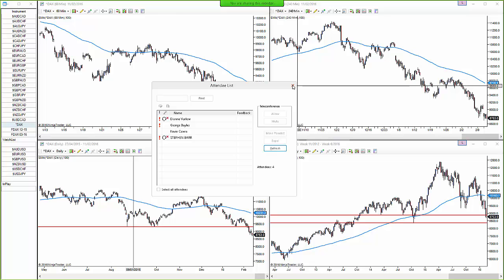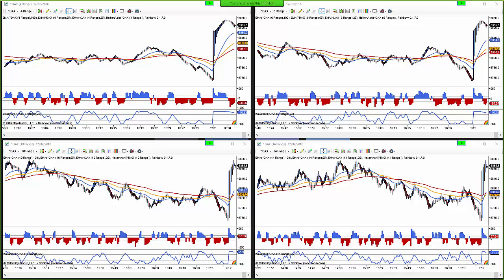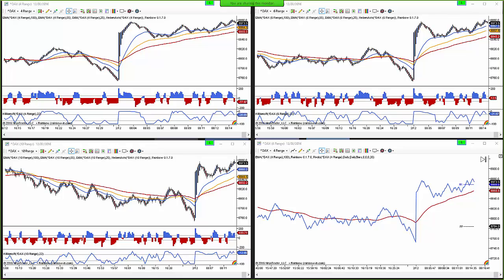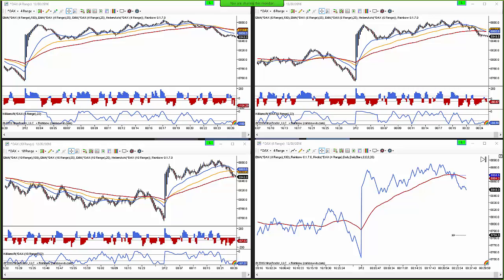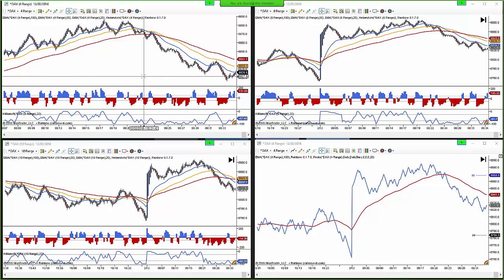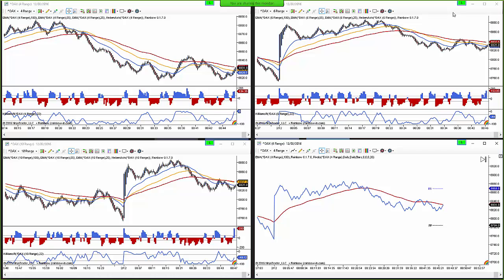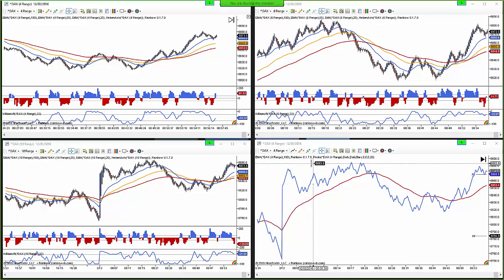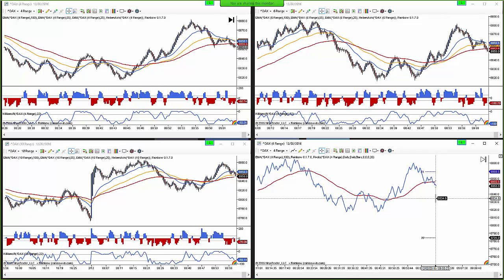Live Trading 12 Feb 2016